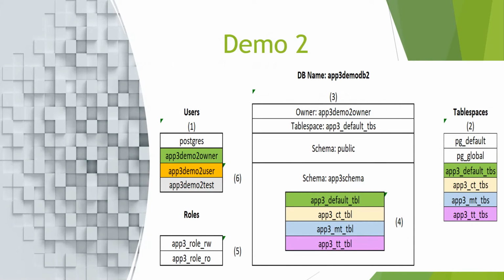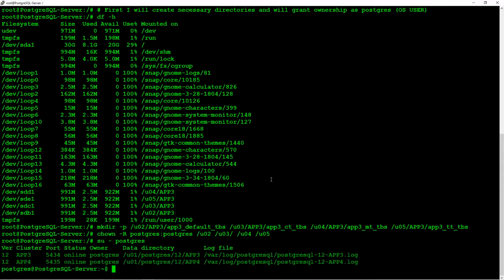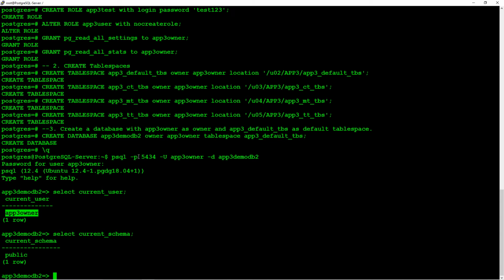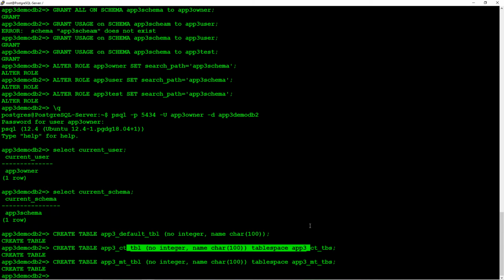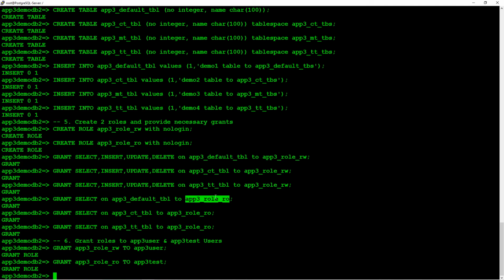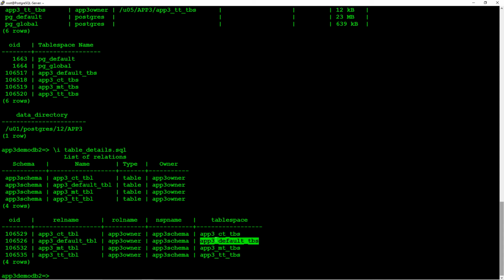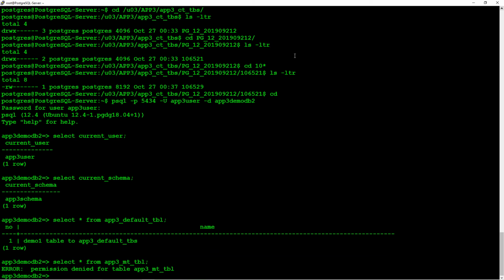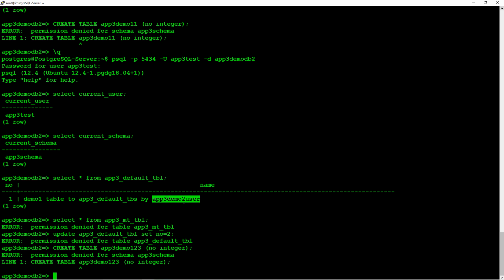PostgreSQL for Beginners - Topic 4 & 5 - Part 3. Creation of database with non default attributes.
PostgreSQL for Beginners -Topic 4 & 5  - Part 3. Demo2 - Creation of database with non default attributes.